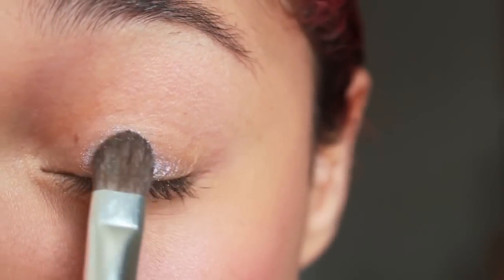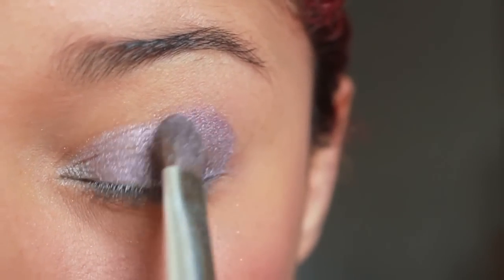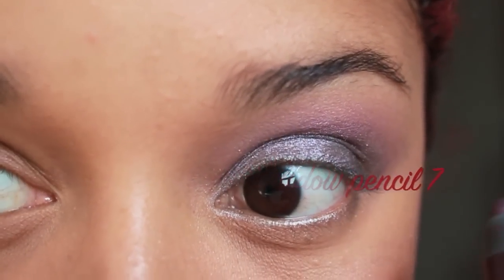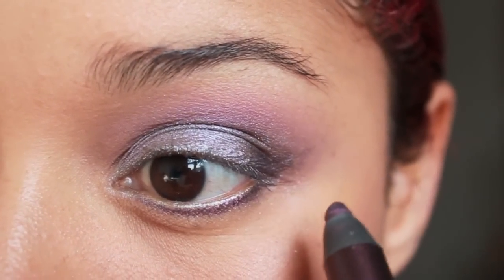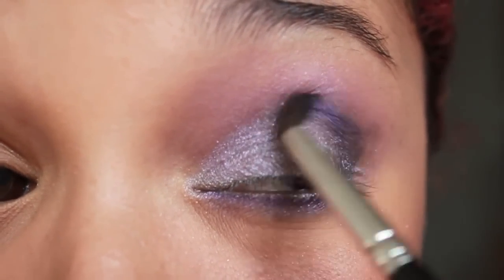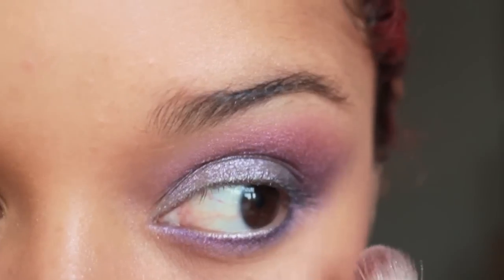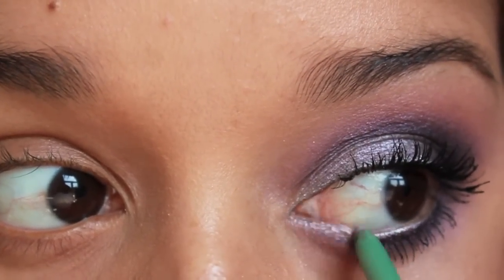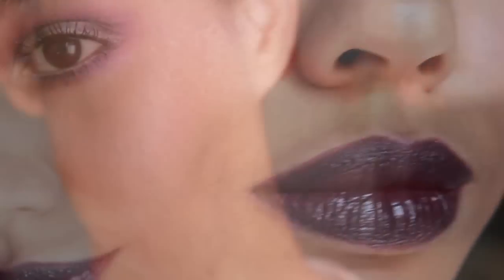PURPLE SMOKEY EYES ,MATCY MAKEUP TREND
DO YOU WANT TO REQUEST A LOOK JUST FOR YOU !

PLEASE HAVE A LOOK AT MY BLOG FOR INFO.

Hi guys
Just a quick match makeup look for you ,it was a big trend for spring ,and i just wanted to share my take on it ,enjoy watching and don't forget to subscribe!

HAVE YOU SEEN MY OTHER VIDEOS ? GO CHECK THEM OUT NOW ,YOU'RE GONNA LOVE THEM !

products:
LIZ EARL SKIN TINT in tan
L 'OREAL COLOR INFAILLIBLE in flashback silver
LAURA GELLER baked eyeshadow in amethyst skies
ACCESSORIZE duo baked eyeshadow in venus
MEMEME fire eyes quad 04
MALLY evercolor eyeliner in tinsel
MAYBELLINE collosal 100% black mascara
RIMMEL kate moss collection number 04